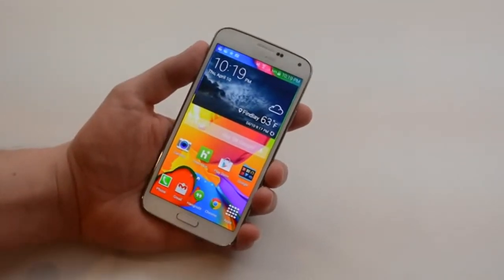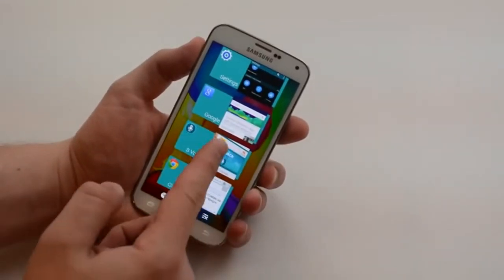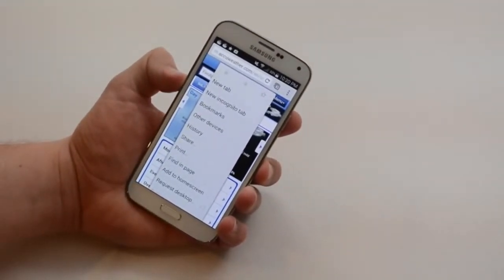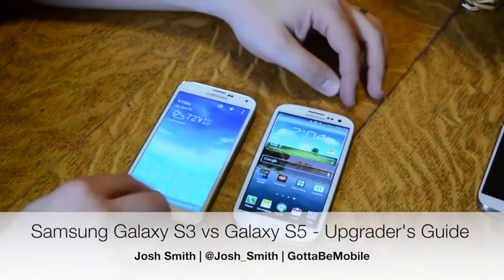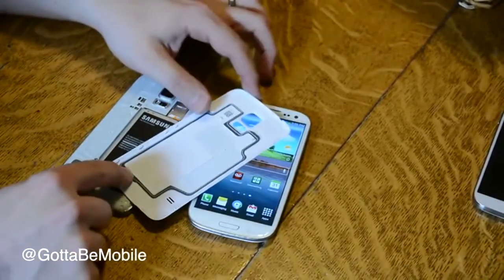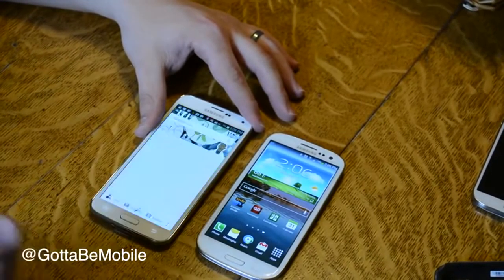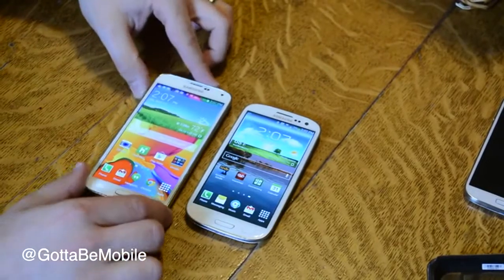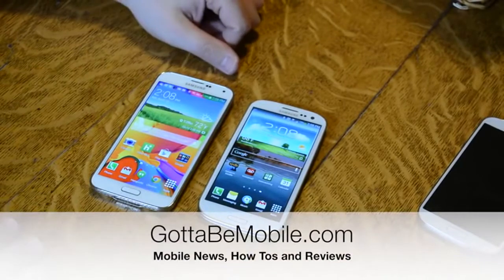Samsung Galaxy S5 Best Apps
Samsung Galaxy S5 Vs Iphone 5S,Samsung Galaxy S5 Waterproof Test,Samsung Galaxy S5 Active,Samsung Galaxy S5 Commercial,Samsung Galaxy S5 Drop Test